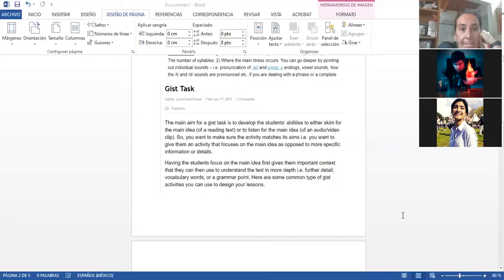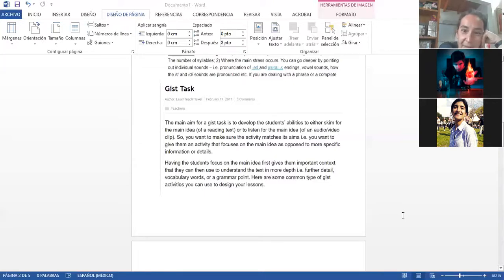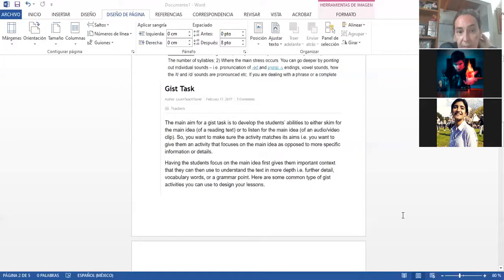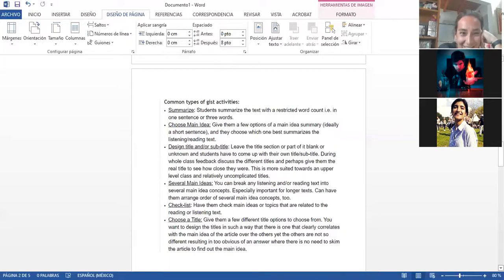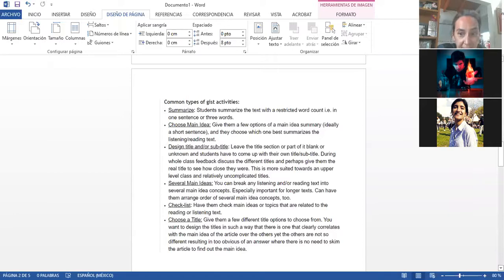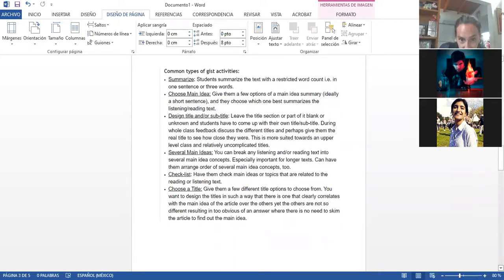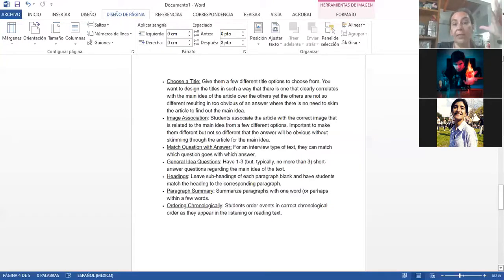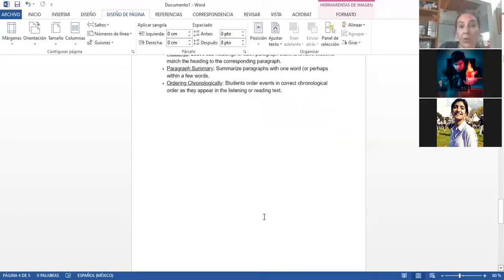Sem 2 24 Sep Part 2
Stages of the lesson. Checking comprehension, scaffolding.